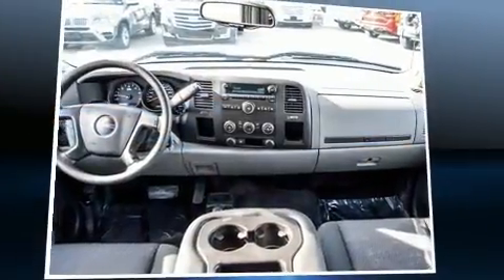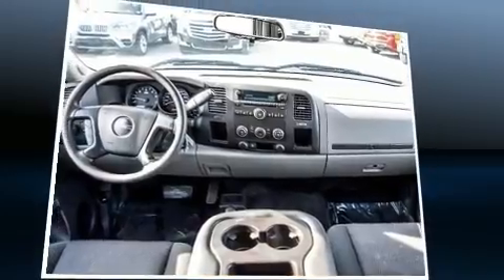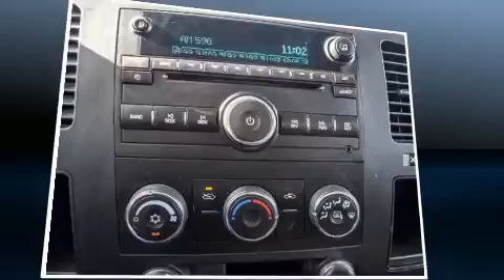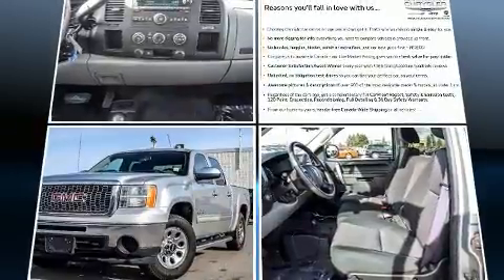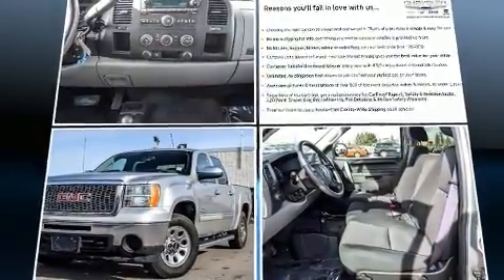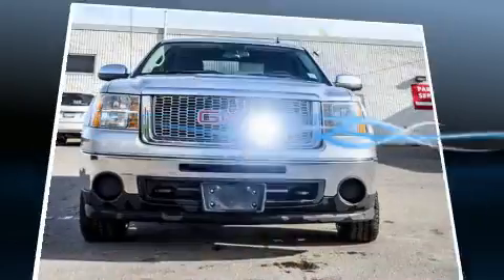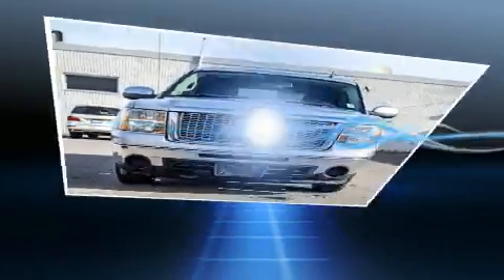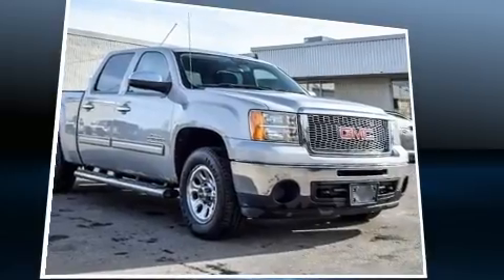2011 GMC Sierra 1500 in Bolton, ON L7E 1M3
Caledon Chrysler
12435 Highway 50 (Queen St. S.)

Familiarize yourself with the 2011 GMC Sierra 1500. This 4 door, 6 passenger truck provides exceptional value! It features four-wheel drive capabilities, a durable automatic transmission, and a powerful 8 cylinder engine. Top features include a split folding rear seat, delay-off headlights, a trip computer, a rear step bumper, air conditioning, tilt steering wheel, an overhead console, and much more. Audio features include an AM/FM radio, and 6 well positioned speakers. In the event of a rollover collision, side curtain airbags provide additional protection for outboard seated passengers. Our sales reps are knowledgeable and professional. We'd be happy to answer any questions that you may have. Stop in and take a test drive!